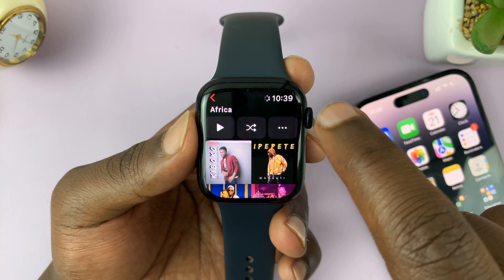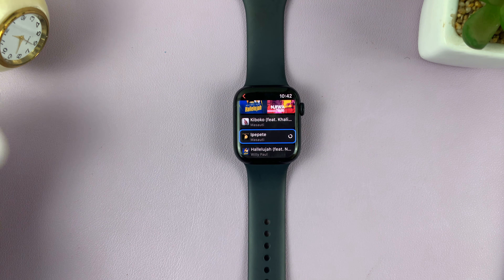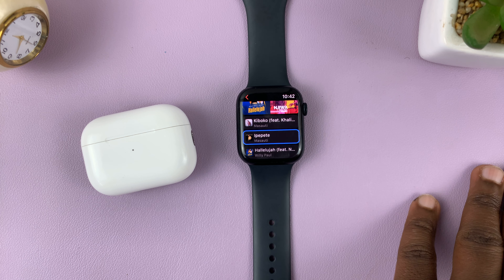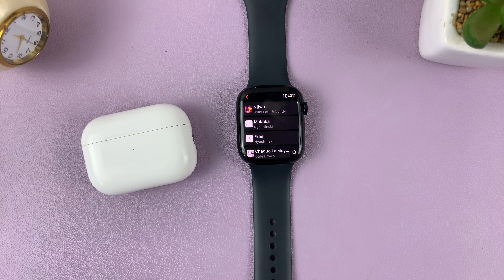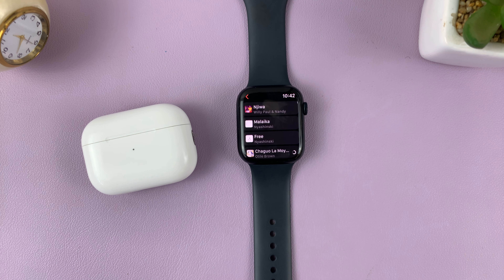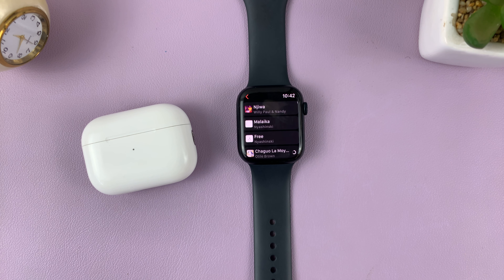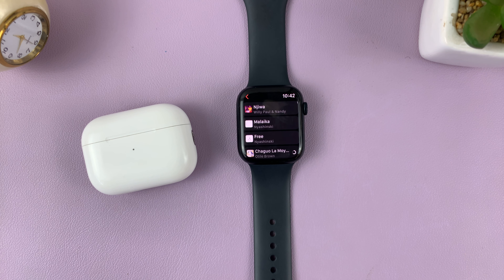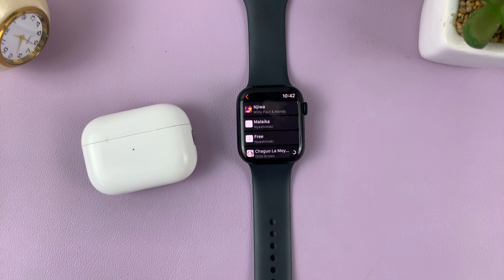How To Listen To Apple Music On Apple Watch Without iPhone - Apple Watch 8 / Ultra / 7 / 6 / 5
Do you love listening to your favorite tunes on Apple Music but wish you could do it directly from your Apple Watch, no strings attached? Look no further! In this comprehensive tutorial, we'll guide you through the simple steps to unlock the ultimate music-listening freedom on your Apple Watch, all without needing your iPhone nearby.

Whether you're going for a run, hitting the gym, or simply strolling around town, having your favorite music directly on your Apple Watch is a game-changer. Forget about carrying your iPhone around just for music, and discover the convenience of untethered music streaming.

No matter which Apple Watch model you own, our step-by-step instructions work universally. Whether you have the latest Series 8, Ultra or a previous generation, you can experience the joy of seamless music playback on your wrist.

How To Listen To Apple Music On Apple Watch Without iPhone:
Listen To Apple Music On Apple Watch:

METHOD 1 - Download Music On Apple Watch

Follow these simple steps to set up and enjoy Apple Music on your Apple Watch without your iPhone:

Firstly, ensure your songs are organized into playlists or albums, as that's the only way you can download them on your Apple Watch.

Next, go to Apple Music on your Apple Watch and find "Library" from the main menu. Select "Playlists" from the Library menu.

From the list of playlists, select the playlist you want to download. Tap on the 3 horizontal dots to reveal a few options.

Then,  tap on the "Download" option and your playlist should begin to download, one song at a time. You can track the download progress using the radial buttons next to each song.

METHOD 2 - Download Music To Watch Using iPhone:

Now, let's sync your favorite songs, playlists, and albums from your iPhone to your Apple Watch:

Open the Watch app on your iPhone.
Scroll down and select "Music."
Choose the "Add Music" option.
Select the playlists or albums you want to sync with your watch.
Tap on the "+" button at the top. This will begin downloading the songs to your Apple Watch.

With your music library synced, you're all set to enjoy your favorite tunes on your Apple Watch without your iPhone:

Put on your Apple Watch and open the Music app on your Apple Watch.
Navigate through your synced music and select your desired playlist, album, or song.
Tap on the play button, and the music will start playing through your Apple Watch's speaker or connected Bluetooth headphones.

Timestamps
0:00 - Intro
0:16 - Requirements
0:51 - Download Apple Music Songs To GPS Apple Watch
2:16 - Download Songs On iPhone
3:10 - Listen To Songs On Apple Watch
3:32 - Outro

Cell Phone Tripod Adapter